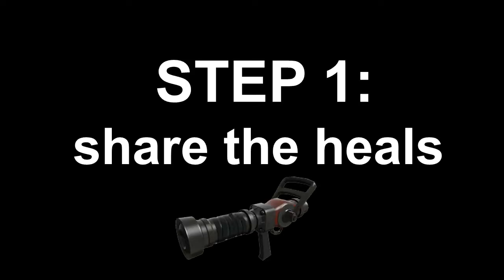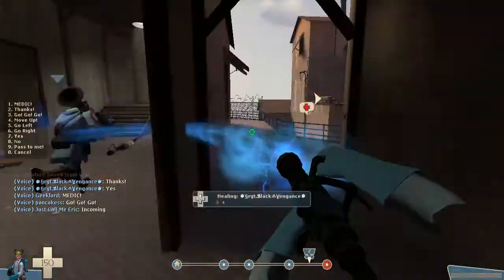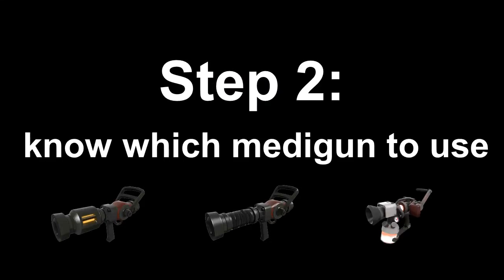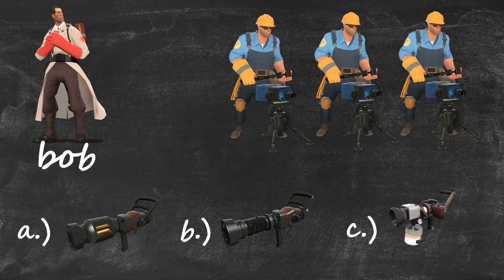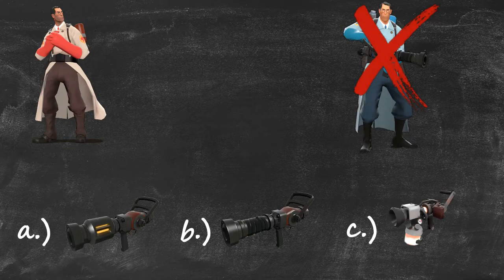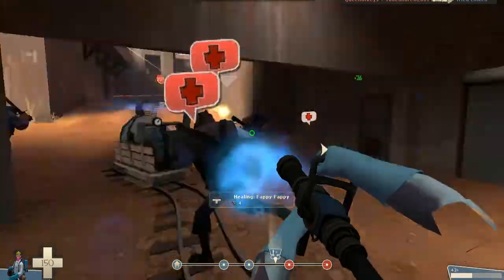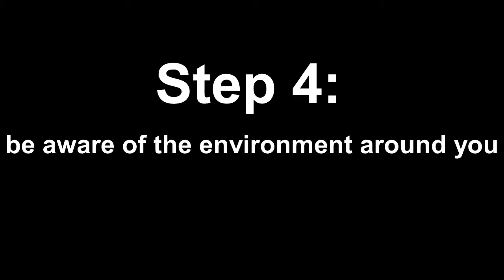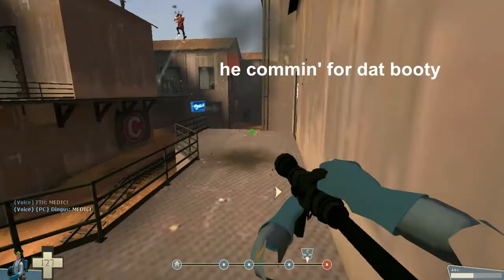TF2: Tips & Tricks to playing Medic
sorry for the late upload, this only took 9 straight hours to make. ( ͡° ͜ʖ ͡°)